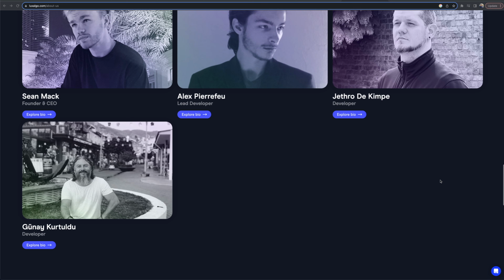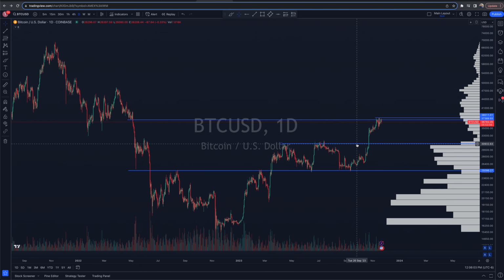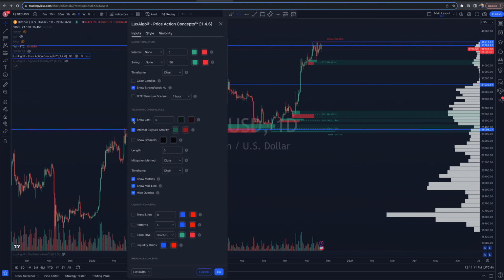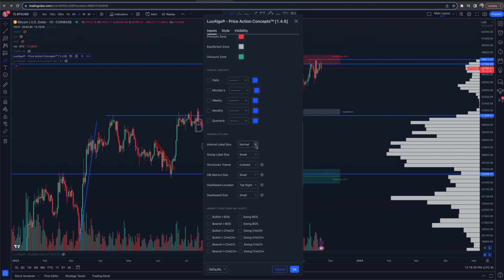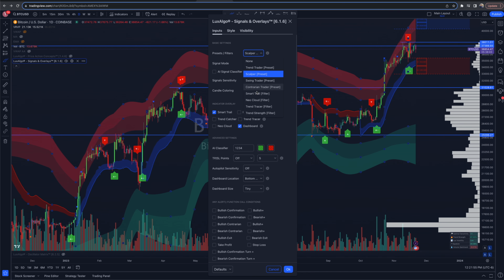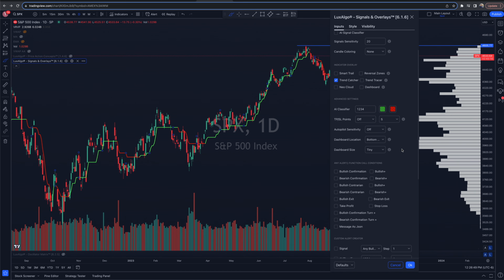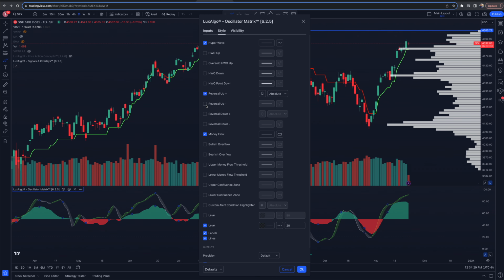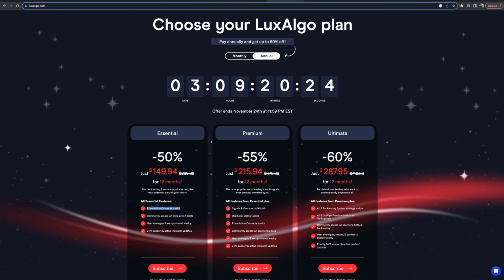A Beginners Guide To LuxAlgo (2025)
In this video we are covering what LuxAlgo is all about, what it has to offer, specific uses and a lot more!

🔽 MORE RESOURCES 🔽